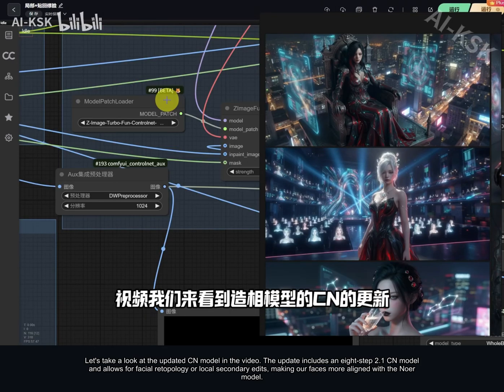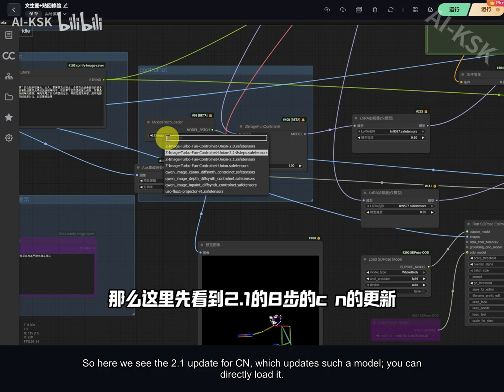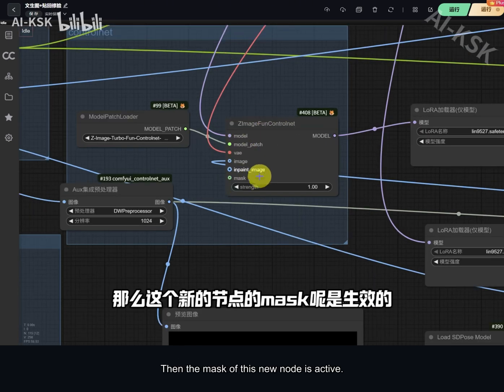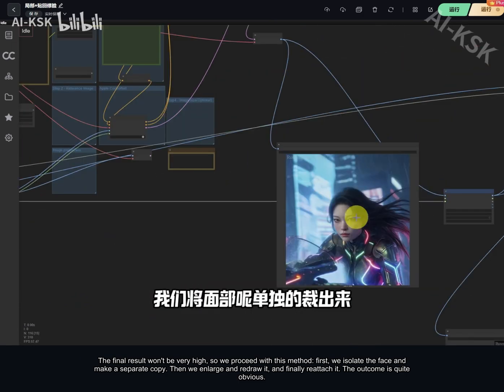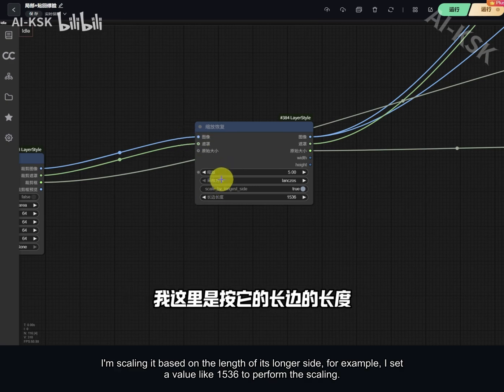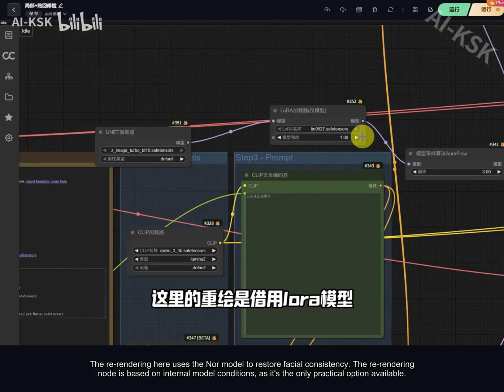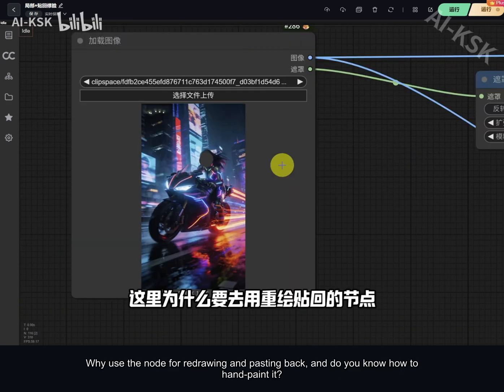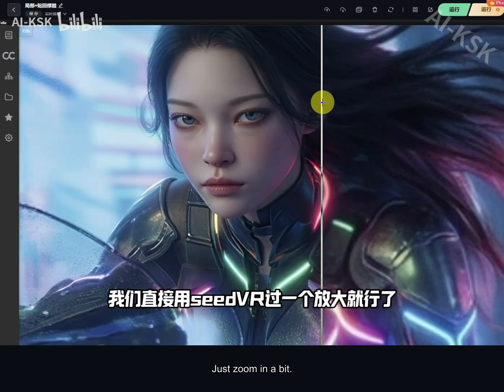Z-Image Epic Face Consistency Update: 8-Step ControlNet + Lora for Million-Pixel HD Editing